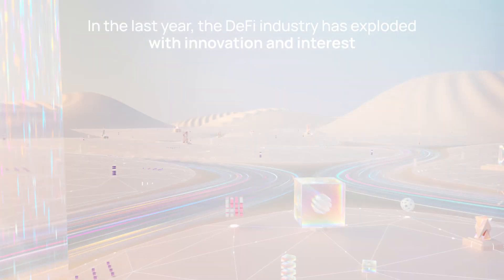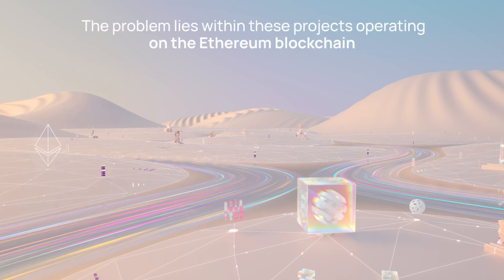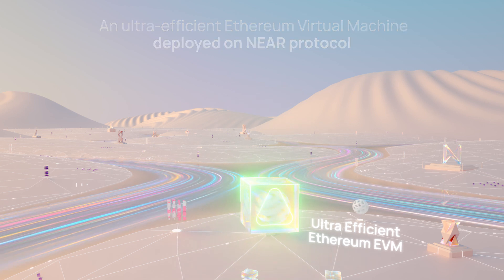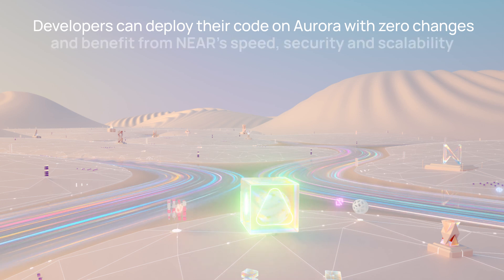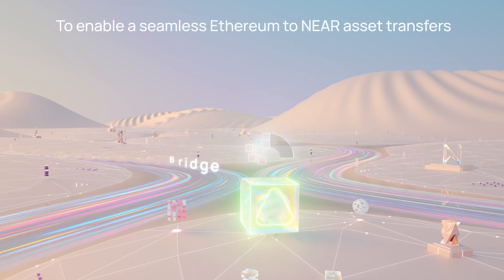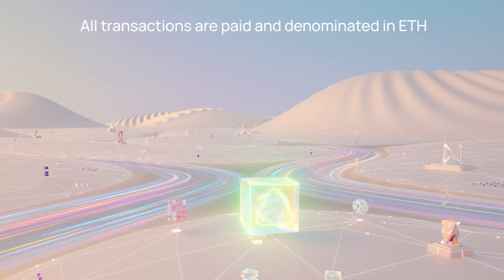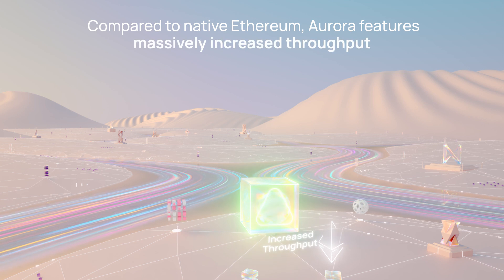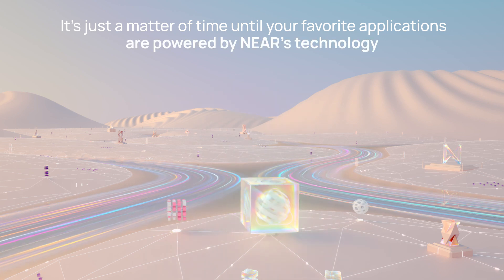What is Aurora?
Aurora allows Ethereum's most popular applications to leverage NEAR's powerful blockchain protocol to dramatically increase scalability and efficiency while cutting fees by up to 99.99%.